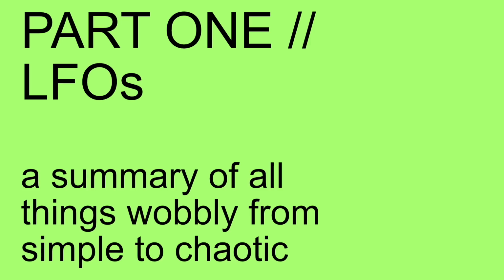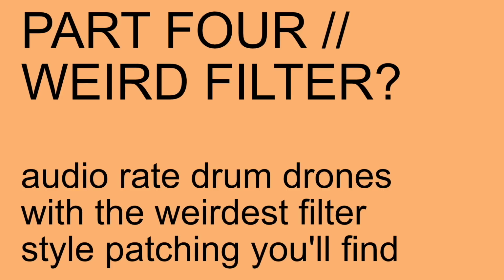LFOs, Drums & Craziness! Wobbler2 from This Is Not Rocket Science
STORY TIME … (read me)

This video was meant to be a quick exploration of the new drum mode but then you get making music and that inspires more music and then you find some fairly crazy interesting behaviour and well … you have to dive in right? Well I do!

So here we have a fulsome look at the Wobbler2 from This Is Not Rocket Science which has all the same LFO features as the original Wobbler (see my original Wobbler video below for a thorough run down of all things wibbly wobble LFO) plus a whole new drum mode. The video comes in four parts (see the chapter markings below) with a quick exploration of the LFO mode, then a deep look at both the drum synthesis and sample playback then we get into beat making and pushing the drum modes before delving into a wild world of drum drones, weird filters (not a filter, but you can think of it like one), hard sync VCO like behaviours and wavetable style tonal morphs!

If you like to see the exclusive patch from scratch video going through how to take a single Wobbler2 into a whole drum kit/beat then head to Patreon to gain access to this exclusive video and more, PDF patch books, the DivKid Discord community and exclusive posts.

TIMING INDEX // CHAPTERS

00:00 hello and patch previews

01:29 What is the Wobbler2 and what are we doing here?

PART ONE // LFOs
A summary of all things wobbly from simple to chaotic

02:24 LFO features run down

PART TWO // DRUMS
A raw sound and feature run down for drum synthesis and sample playback

05:26 Drum synthesis mode

09:39 Sample playback mode

PART THREE // BEATS AHOY

Big booty bouncing, thin whip crackin’, low end pounding beats & beyond!

SYNTHESISED BEATS

11:06 Big Drum kicks & Sproing weirdo snare verb things (minimal techno)

13:33 Snare drum mode and Block metallic percussion

15:10 Random hi hat shifts and digital claps

SAMPLE BASED BEATS

17:21 Big Botty Groovetown

19:03 Wonky hip hop & orchestral style tom rolls

20:39 Super tasty dynamic snare work - DNB!

22:10 Swinging house hats & top end percussion

23:53 Patch from scratch - turning a single Wobbler into a whole drum kit - patreon exclusive!

24:11 IDM glitch ’n’ groove machine

25:38 Come and beatbox with Priscilla

PART FOUR // WEIRD FILTER*
Audio rate drum drones with the weirdest filter style patching you’ll find
*not a filter - but you can think of it like one.

26:06 Drum drones, weird filters & oscillator wave shaping explainer

28:57 Wobbler2 as a “wavetable oscillator”

30:39 Growly bass plucks - lovely!

31:09 Pseudo wavetable surfing

31:43 One thing I didn’t show in the video